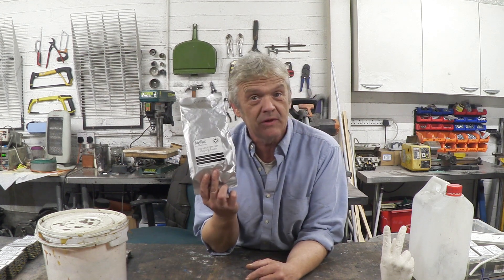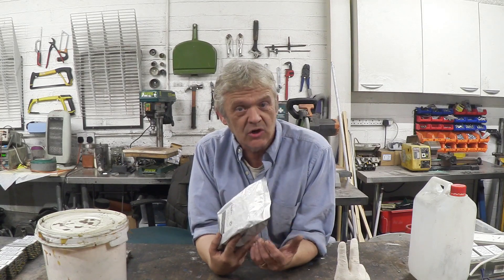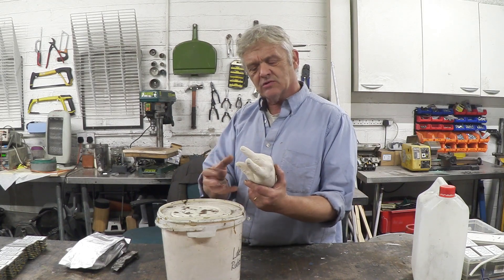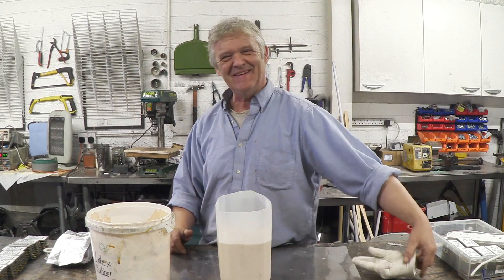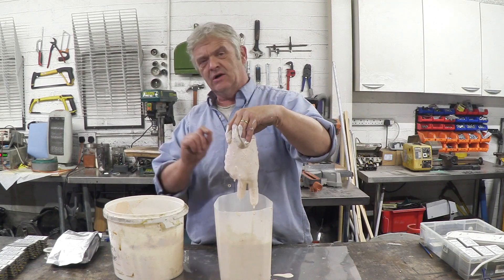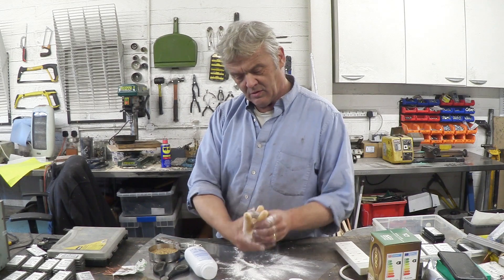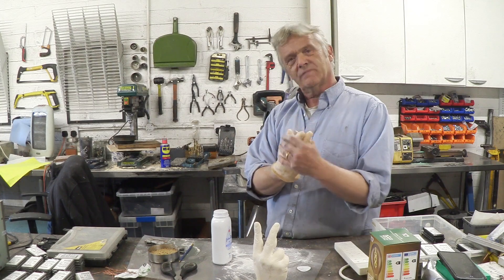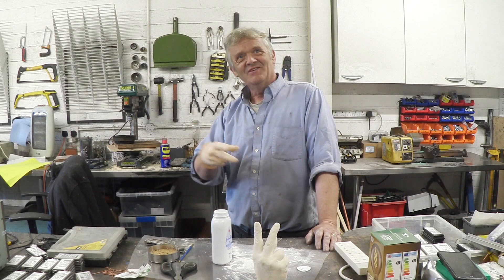1280 How To Make Latex Rubber Molds For All Kinds Of Things